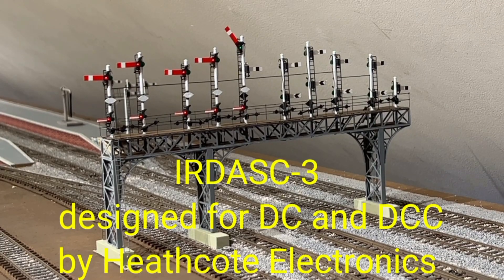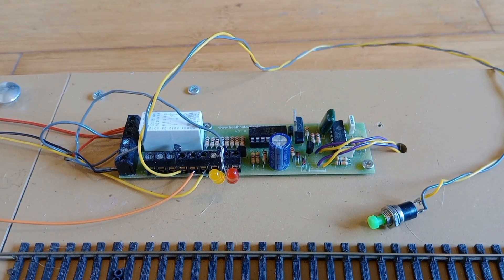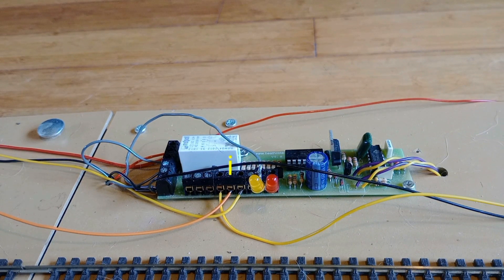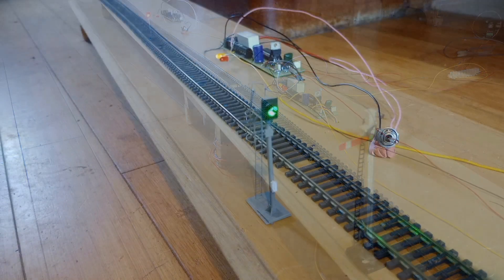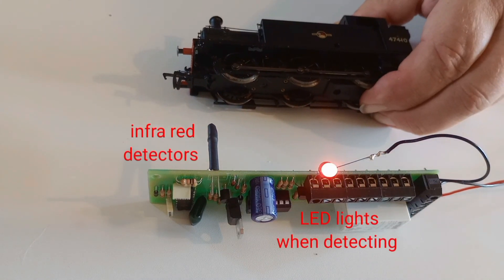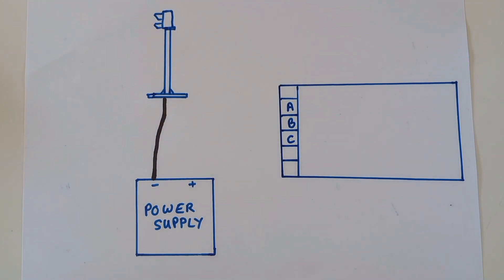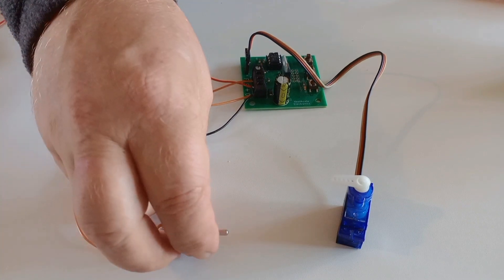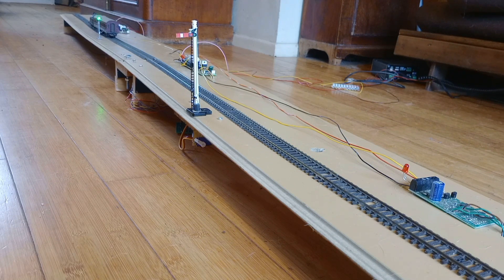Automating Semaphore and Two Aspect Colour Light Signals realistically with an IRDASC-3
Block sections, interlocking to points, track isolation, reverse running, connecting to different signals are all explained using Heathcote Electronics IRDASC-3.